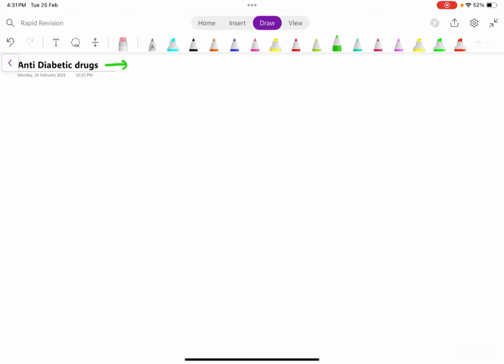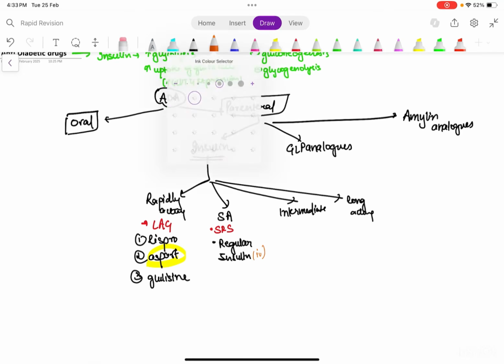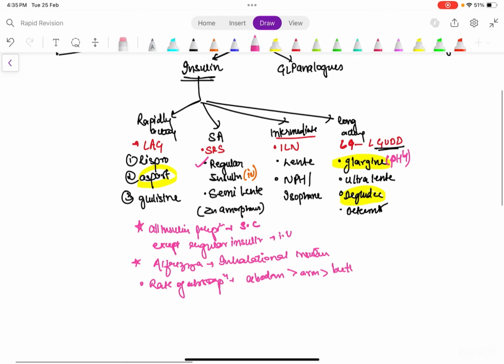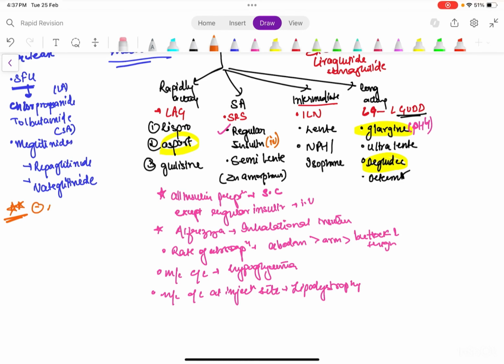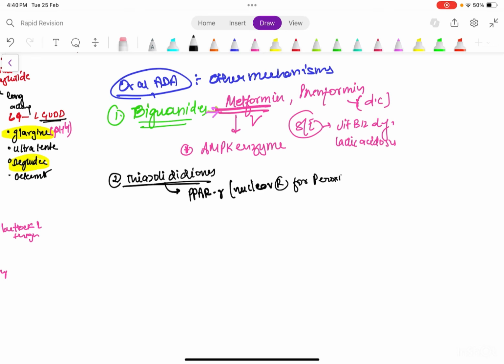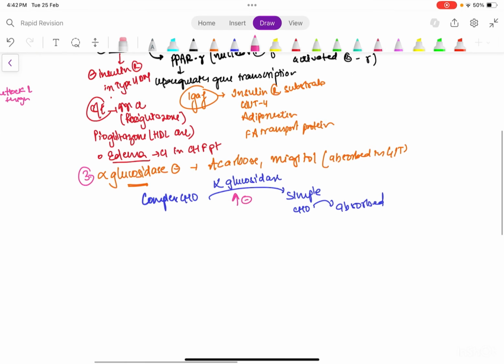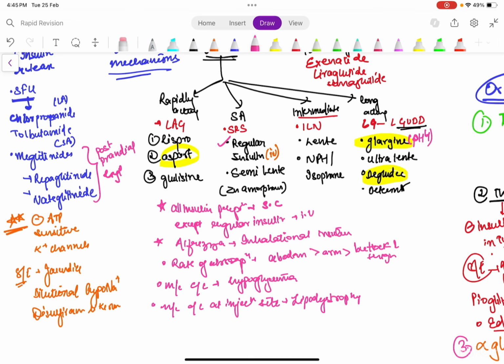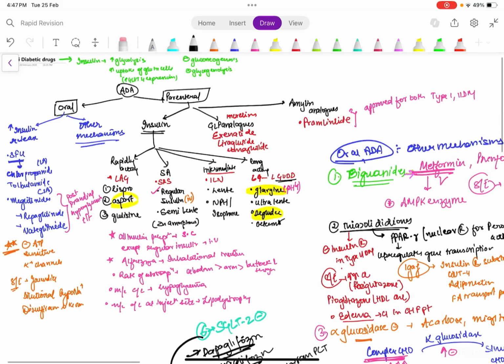Anti Diabetic Drugs Pharmacology